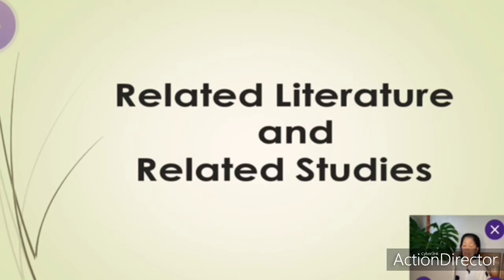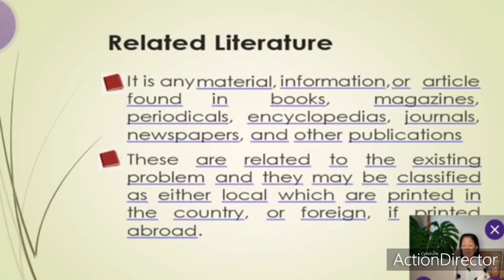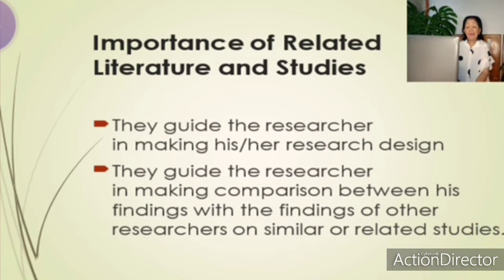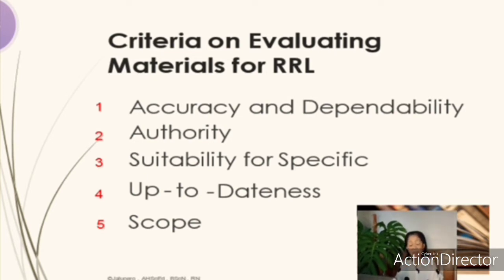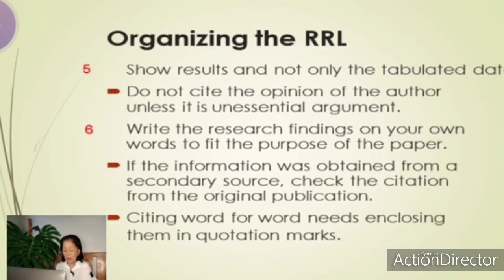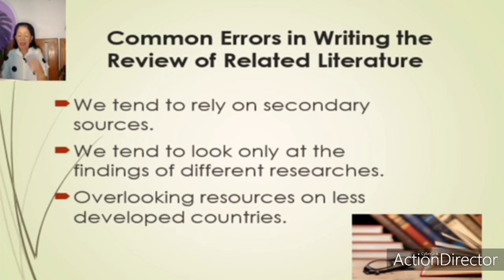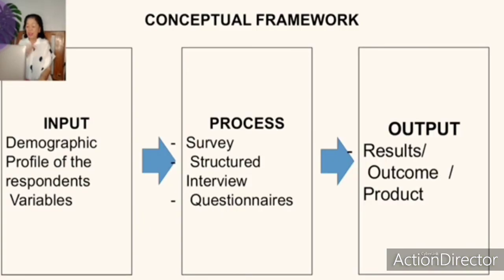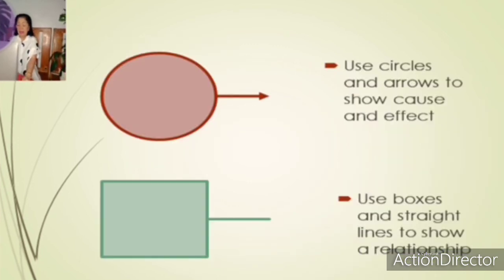Research Webinar 2